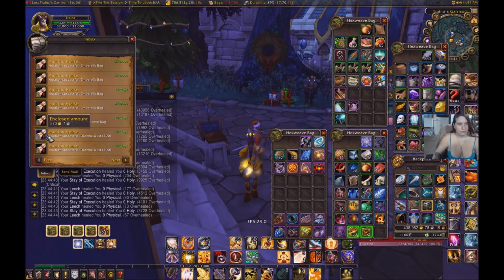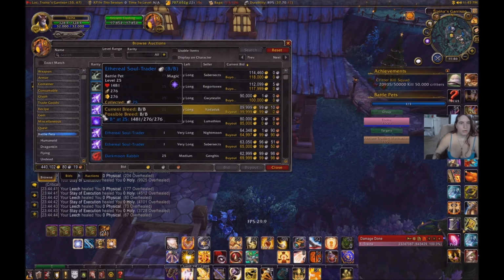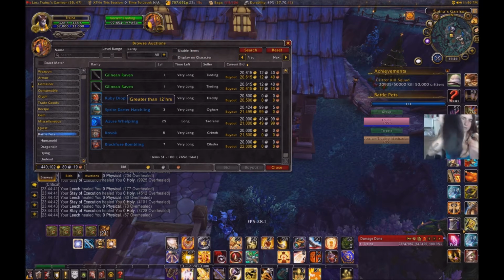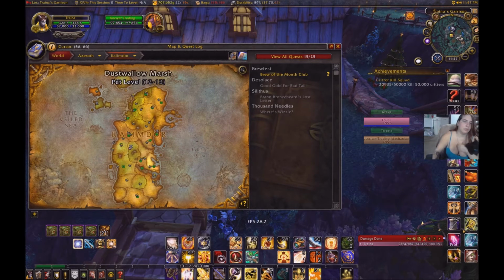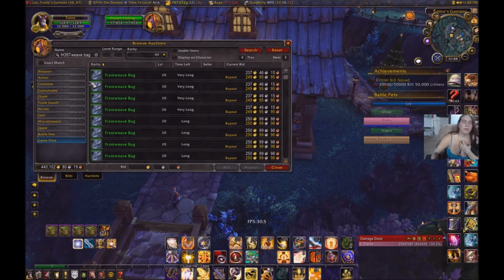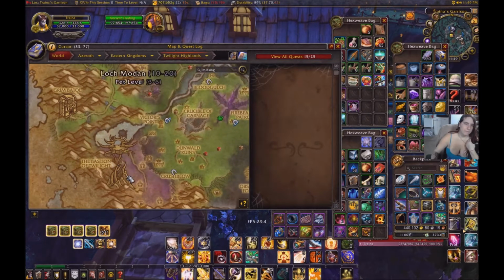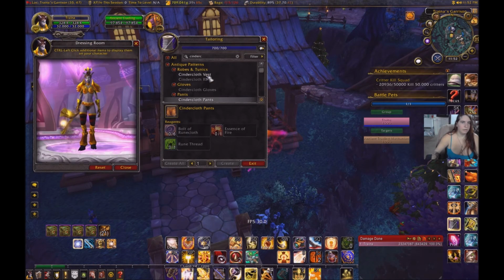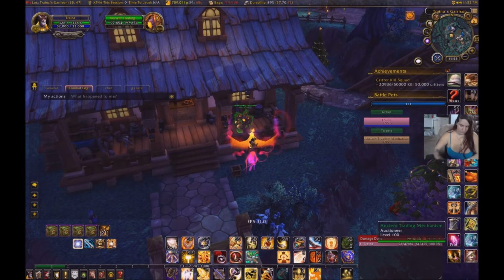World of Warcraft Gold Farming Guide (No Cheats)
A legit way to make in game gold. No cheats. All game legal.